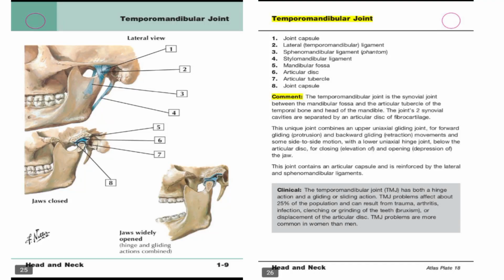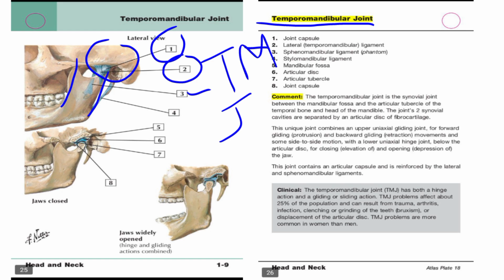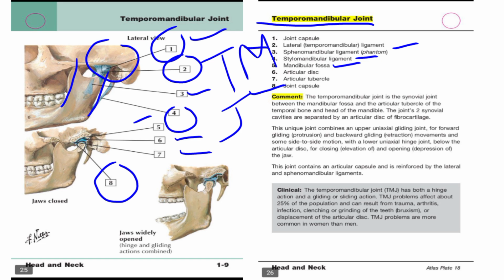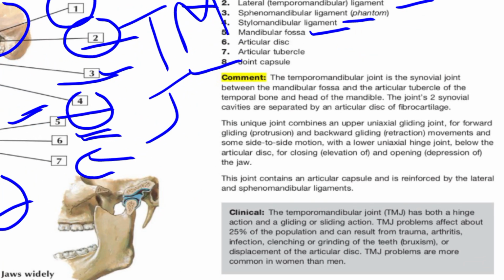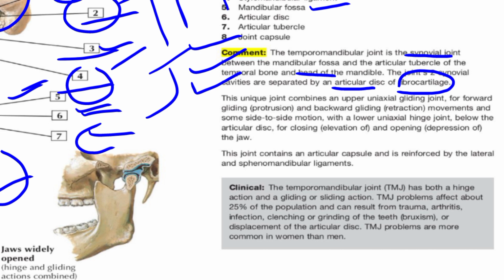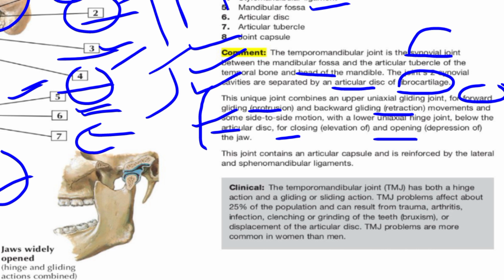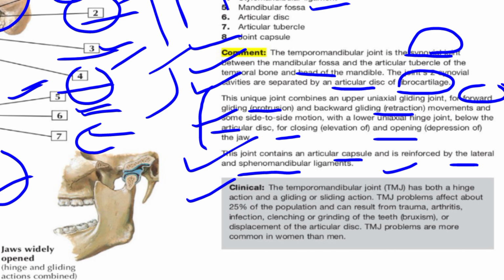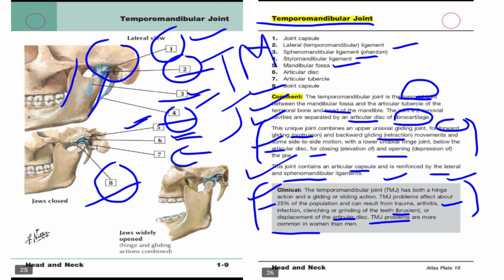Exploring the Temporomandibular Joint: Labels, Types, and Clinical Insights By Dr. Areej Fatima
"Exploring the Temporomandibular Joint: Labels, Types, and Clinical Insights"

Description:

Join us as we explore the intricacies of the temporomandibular joint (TMJ), including its classification as a synovial joint and the various labels associated with its anatomy. This video also delves into key clinical points relevant to TMJ disorders, providing a comprehensive overview for both healthcare professionals and those interested in understanding jaw health. Enhance your knowledge of this critical joint and its role in our daily function!